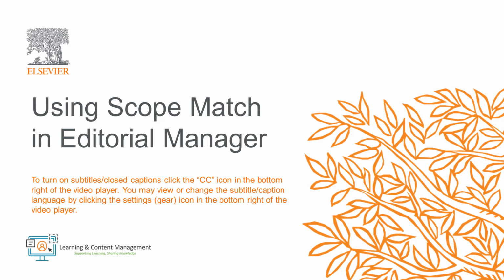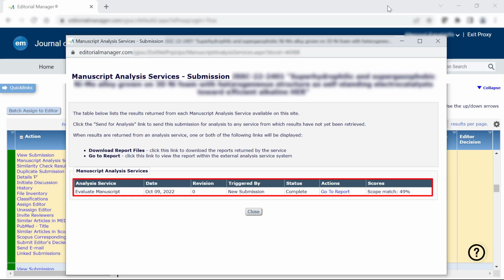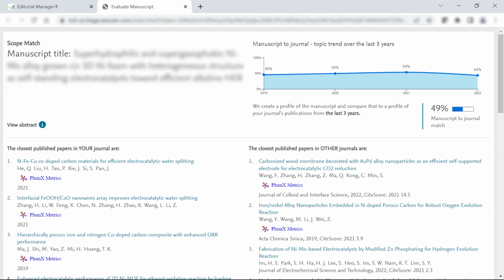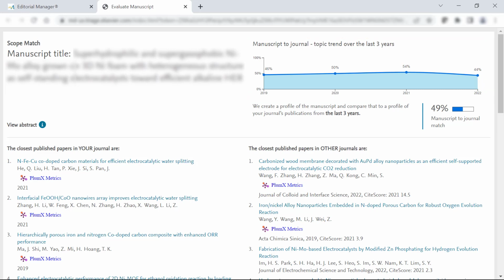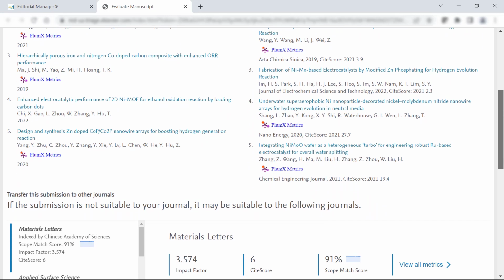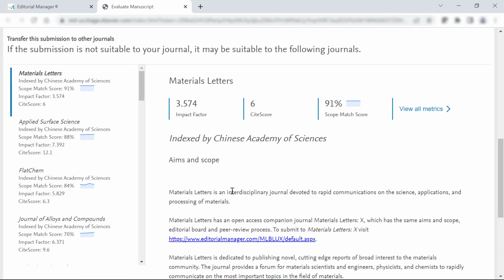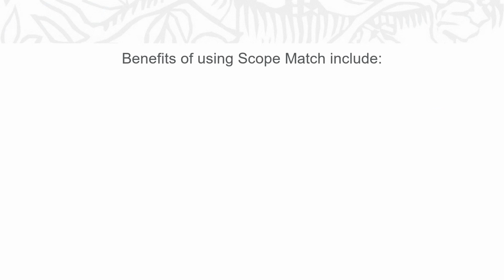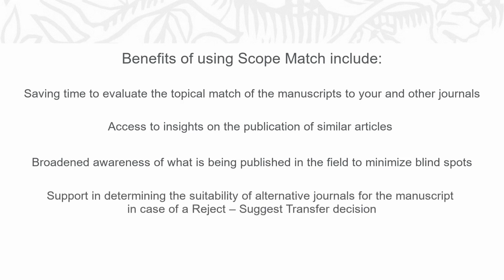Using Scope Match in Editorial Manager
This video provides an overview of Editorial Manager’s Scope Match feature.

Scope Match is the first feature of the “Evaluate Manuscript” service—with additional features to come. The tool showcases the five most similar articles published in your journal and in other journals, as well as the percentage of similarity in scope between the manuscript and journals connected via the Article Transfer Service. The feature also includes the Cite Score of these connections, as well as the impact factor, when available.